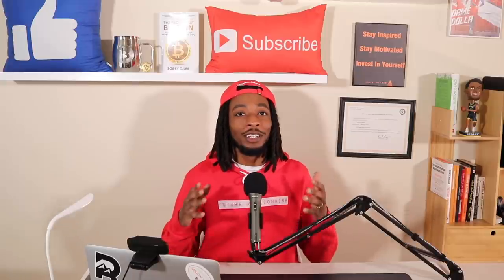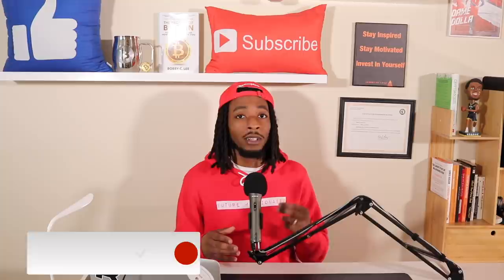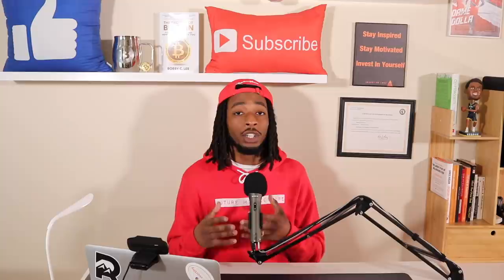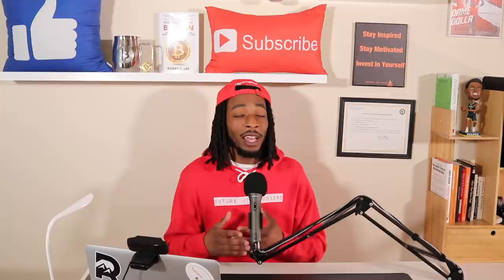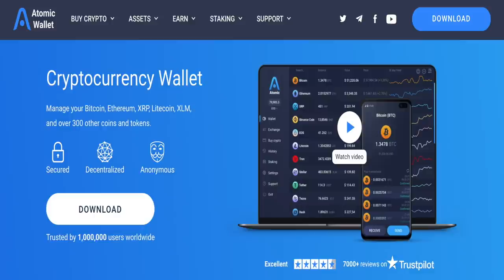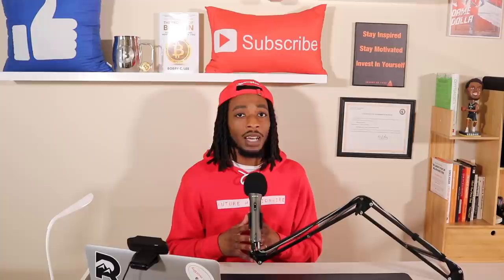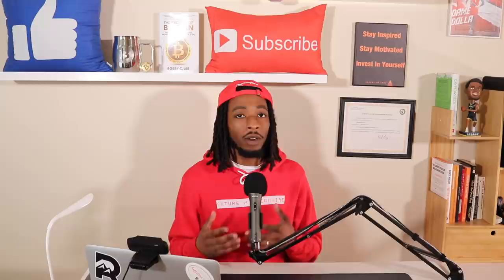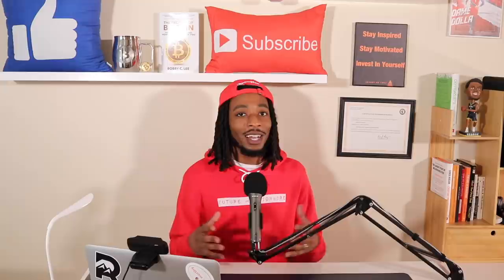Shiba Token Crypto Cash Out SECRET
Let's discuss what no one has told you about the Shiba Token Crypto Cash Out SECRET!  I discovered this by wondering if I was to make an unexpected crazy amount from the Shiba Inu Token.  Would I be able to cash out on exchanges with extreme volume happening all at one time?  Well, then I started to think about what platforms can I use. To just convert my Shiba Inu Token into a stable coin.  Wait for the volume to come down then cash out if I need to that way I can lock in my profit.  In a perfect world, this will help us reduce the risk of losing gains if centralized exchanges go down.  This has known to happen in the past so why not be prepared.

🔽 𝗜𝗧𝗥𝗨𝗦𝗧𝗖𝗔𝗣𝗜𝗧𝗔𝗟 — 𝗧𝗔𝗫 𝗙𝗥𝗘𝗘 𝗖𝗥𝗬𝗣𝗧𝗢 🔽

🔽 𝗖𝗥𝗬𝗣𝗧𝗢 𝗦𝗧𝗢𝗥𝗔𝗚𝗘 — 𝗦𝗘𝗖𝗨𝗥𝗘 𝗬𝗢𝗨𝗥 𝗪𝗘𝗔𝗟𝗧𝗛 🔽

🔽 𝗙𝗥𝗘𝗘 𝗦𝗧𝗢𝗖𝗞𝗦 & 𝗕𝗢𝗡𝗗𝗦  🔽

🔽 𝗩𝗜𝗗𝗘𝗢𝗦 & 𝗣𝗟𝗔𝗬𝗟𝗜𝗦𝗧 𝗬𝗢𝗨 𝗠𝗜𝗚𝗛𝗧 𝗟𝗜𝗞𝗘 🔽